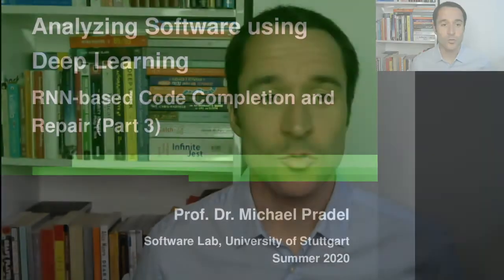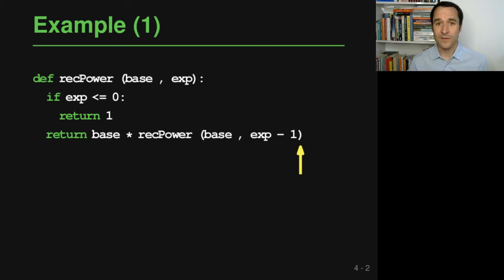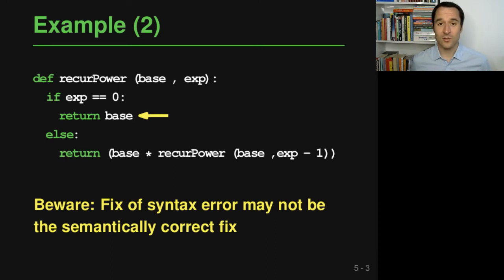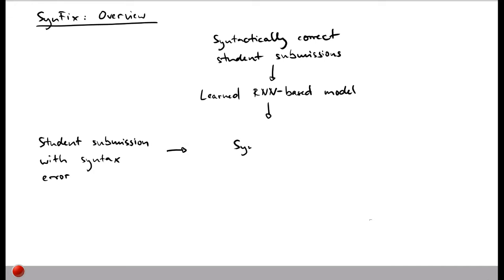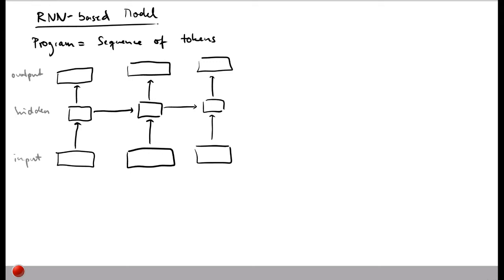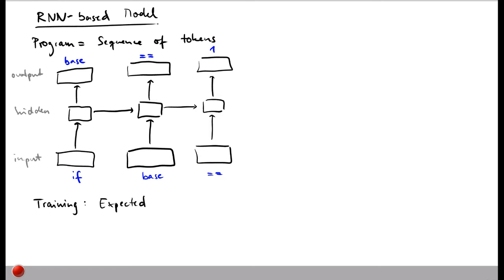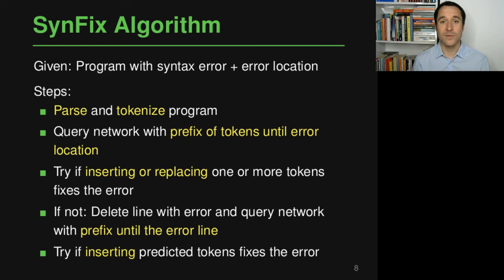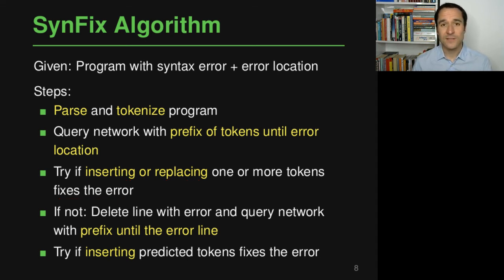Lecture "RNN-based (Part 3, Automated Repair)" of "Analyzing Software using Deep Learning"